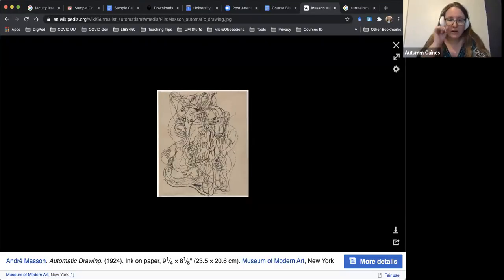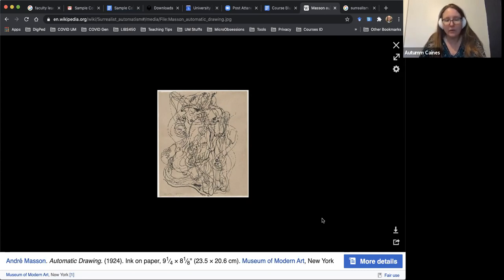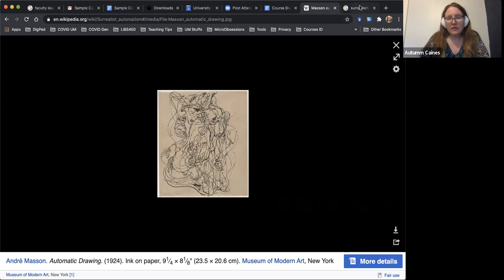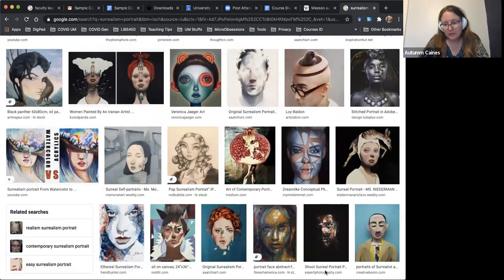Surrealist Free Drawing Introductions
The Community-Building Resources mentioned in this video are created by Equity Unbound in collaboration with OneHE, and can be found as videos with descriptive text on the OneHE
Follow Equity Unbound on Twitter: @UnboundEq
Follow OneHE on Twitter: @OneHEGlobal
This video is recorded by  Autumm Caines and Maha Bali and is licensed CC-BY